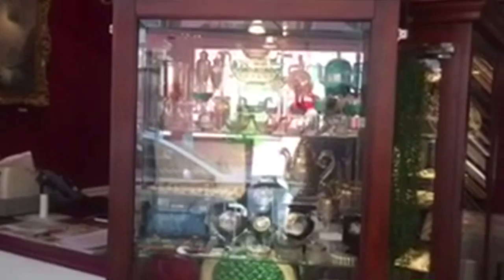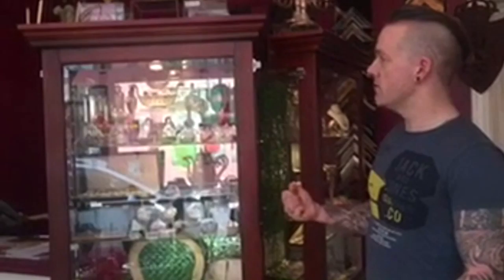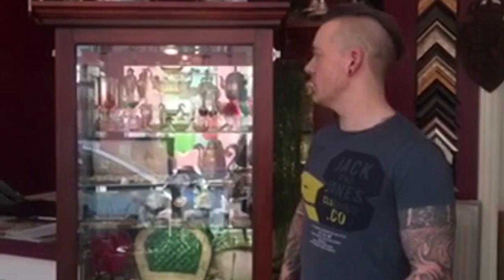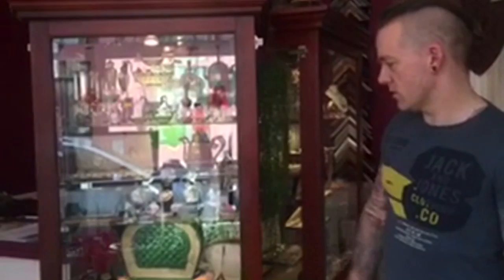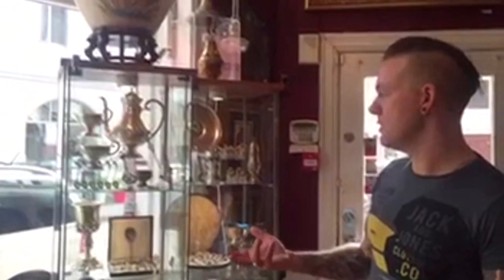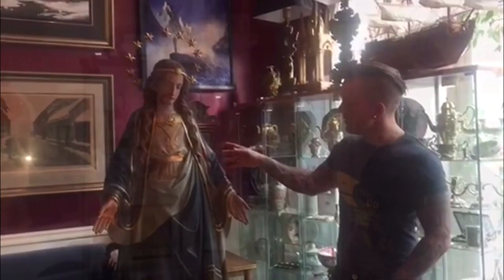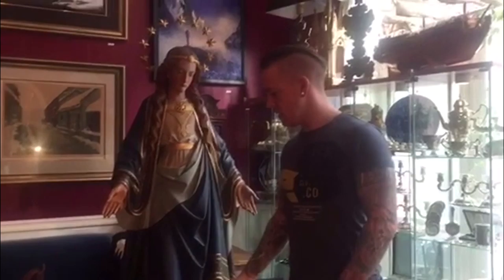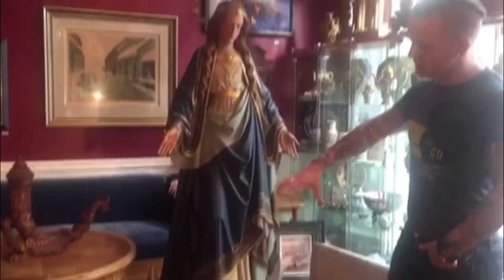Interview Art Nouveau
Interview of Nils Arild Nygård, by Emma Eikrem, Magnus Thoresen and Anna Maria Gaitano